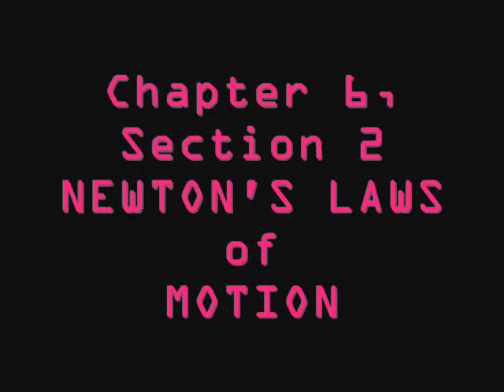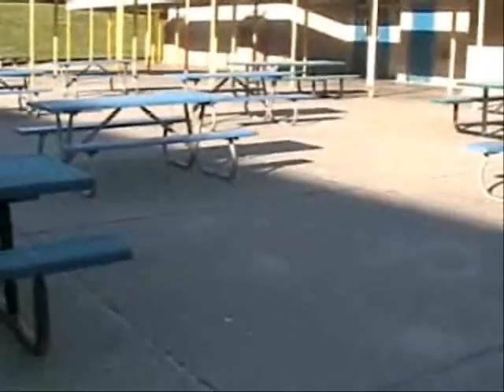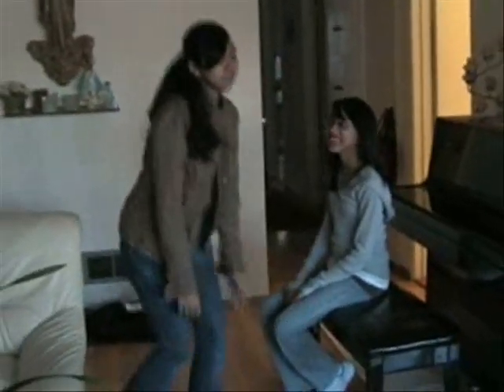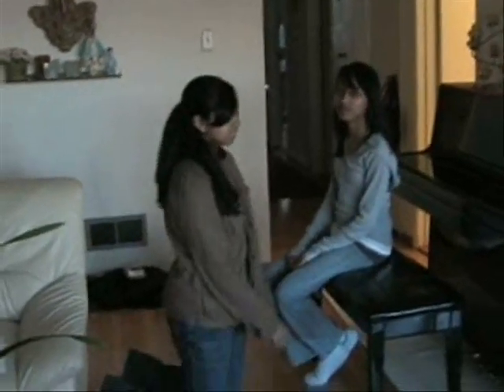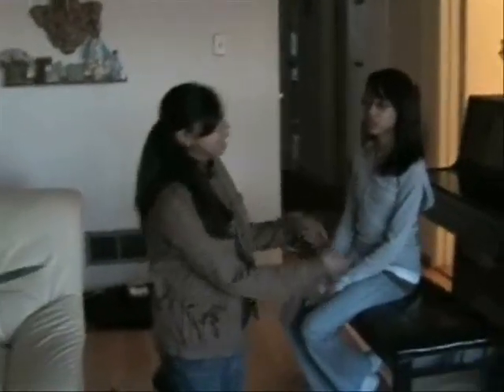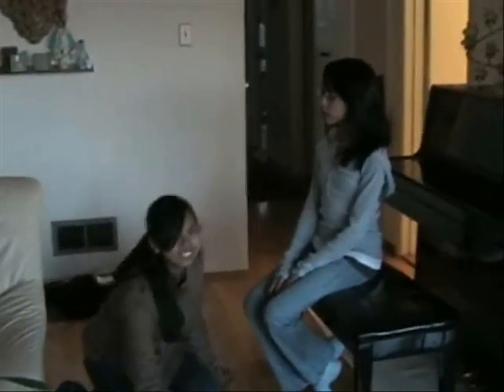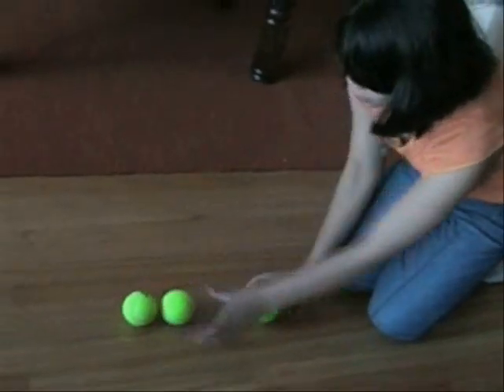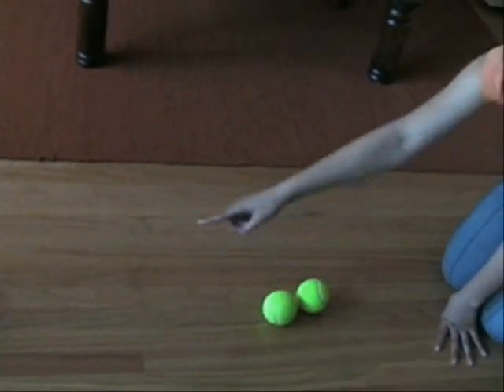Newton's Laws of Motion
Our class project for science.